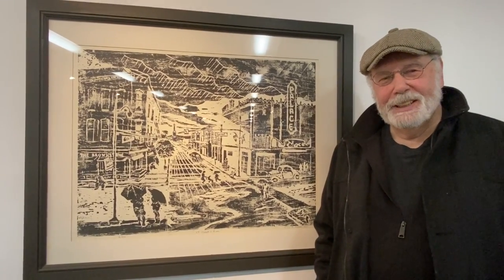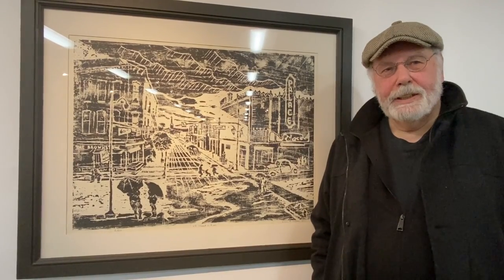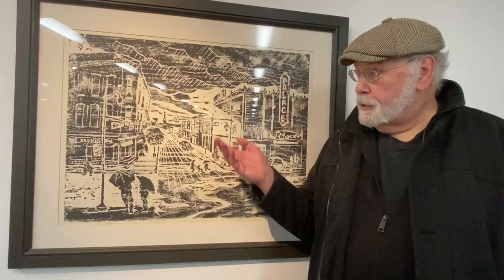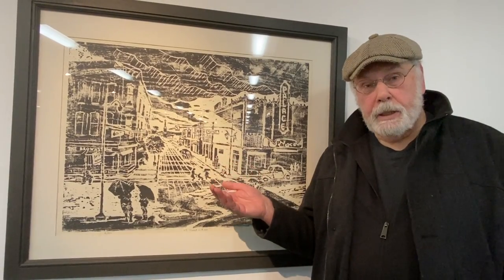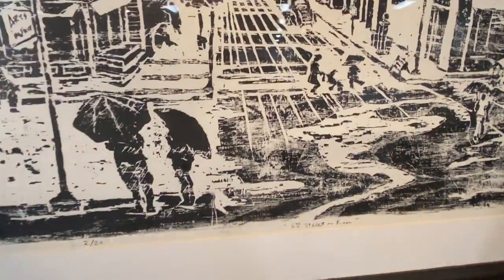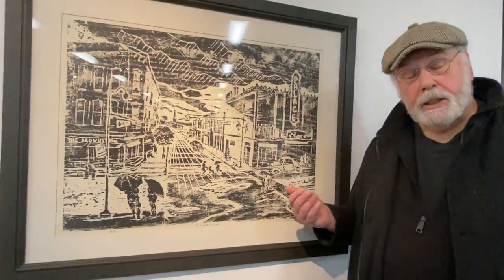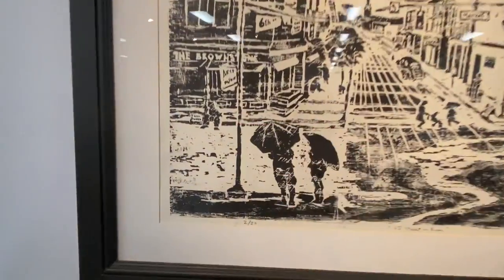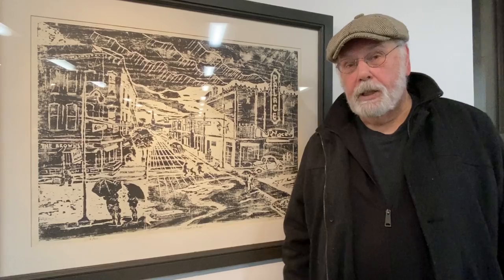Canton street scene award winner in Summit Artspace show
"6th Street in Rain" by William M. Bogdan of CantonOH is a wood cut print capturing a stormy scene in downtown Canton in the Whether to Weather Juried Art Exhibition at SummitArtspace on East Market. It took second place. The detail is striking. Find all the people fleeing the downpour or forced to endure it with no safe haven to go to. Cantonites will see places they know! The Summit Artspace main gallery is alive with weather-related art from local artists until March 28. Free admission. Open weekly Friday and Saturday, 12-7 p.m.; and Friday, 12-5 p.m. Free admission. But this week is Downtown Akron Artwalk on Sat., March 7, 5-9 p.m., so the galleries throughout the building are open 12-9!! Artist studios open select hours.

Artist Statement: Downtown Canton. Downtown People. Downtown rain shower.